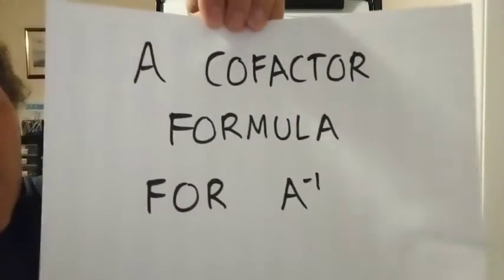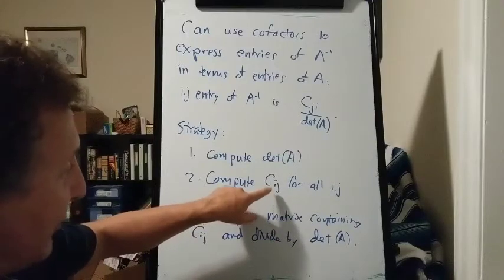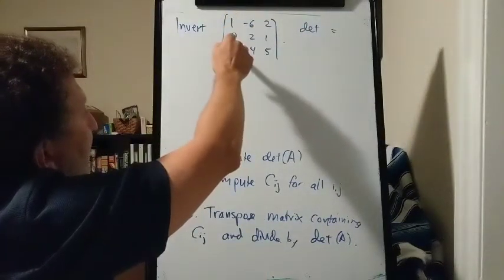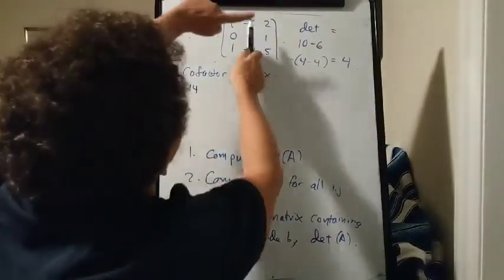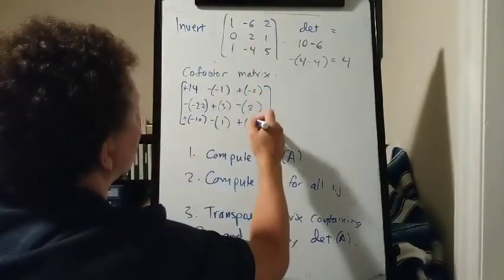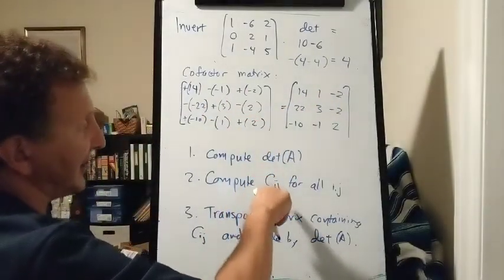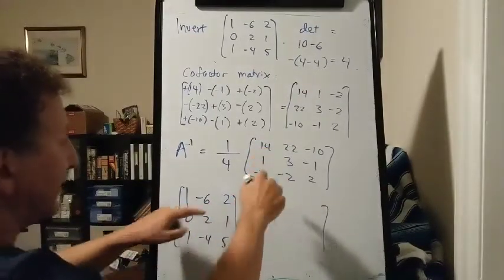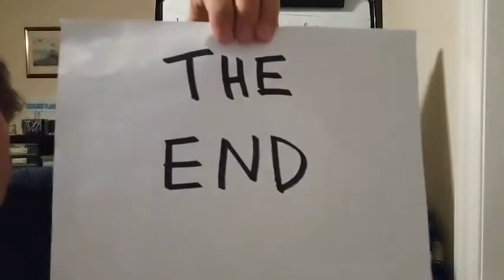MATH 205 Week 3 Lesson 3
A cofactor formula for A inverse